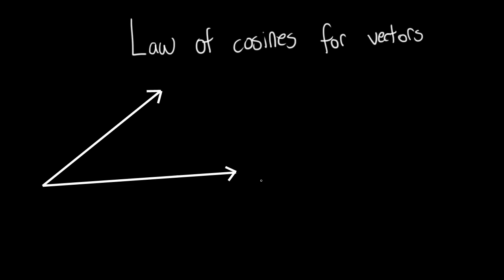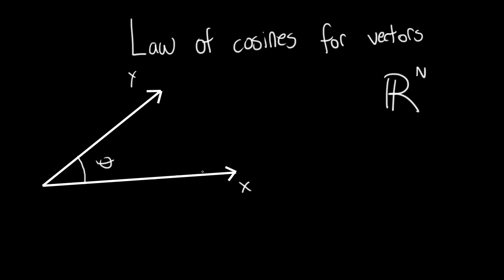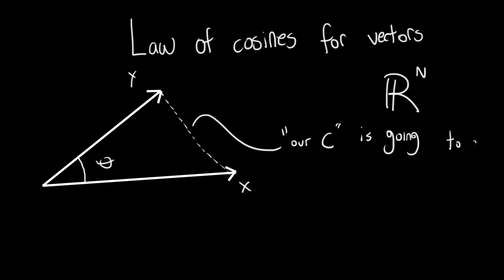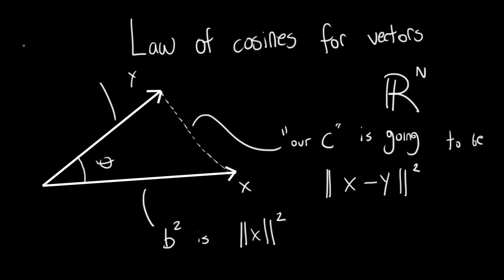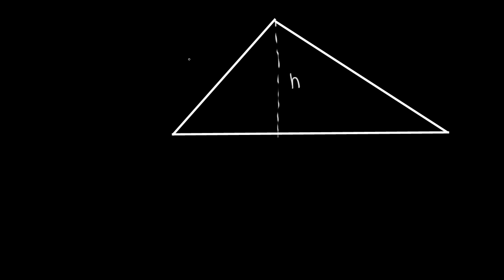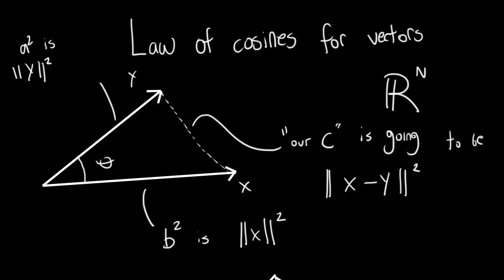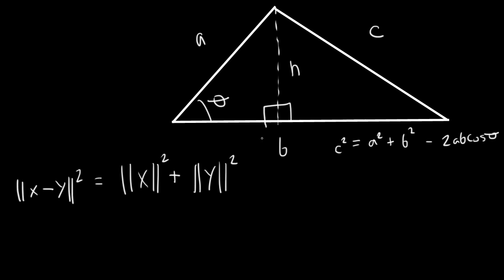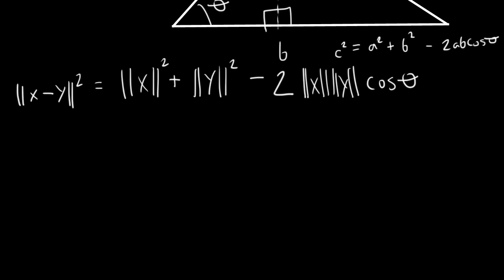Law of Cosines for Vectors - Linear Algebra Made Easy (2016)